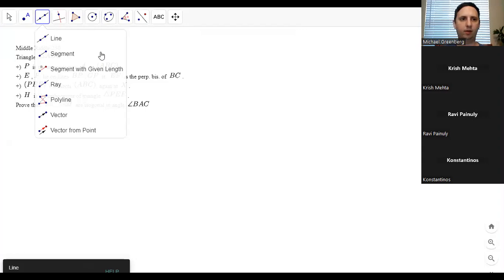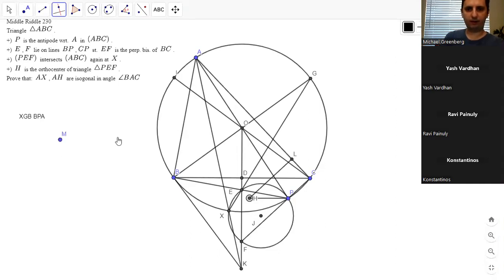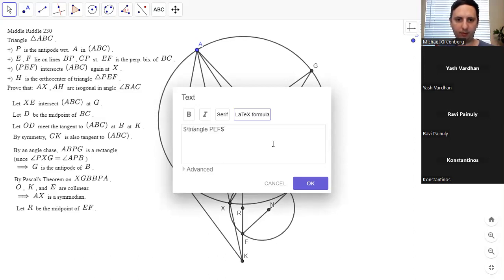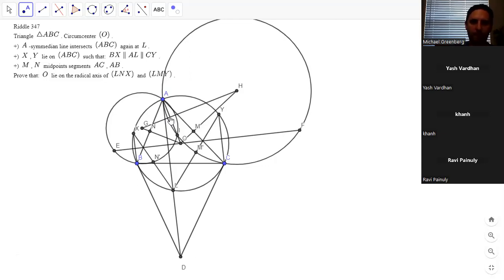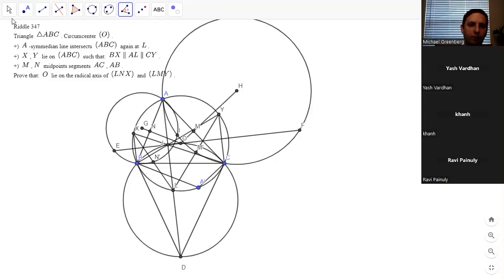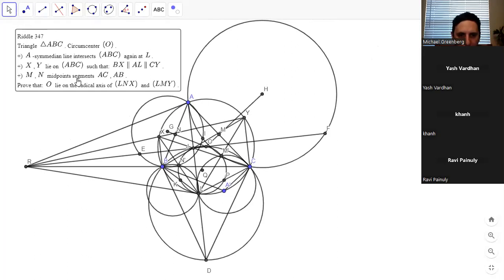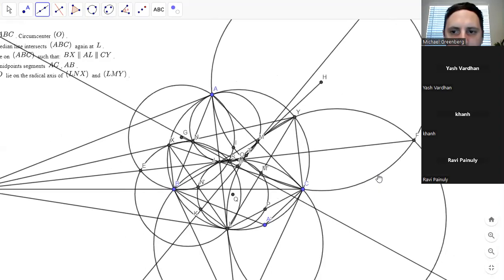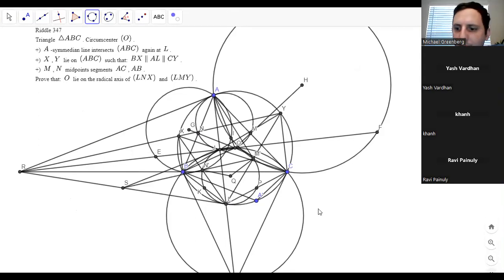LIVESTREAM GEO 91A: A Beatiful Spiral Similarity, Then a Hard Radical Axis!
In the first half of this session, we worked through 2 problems from the Geometry Discussions and Problems Discord server, solving just the first one. I had one idea for a solution using ratios, but then another participant solved it before I could using a nice spiral similarity! The second problem reminded me of another very difficult radical axis problem earlier on my channel, but despite a great effort, we weren't able to solve it. Let me know if you find a solution!